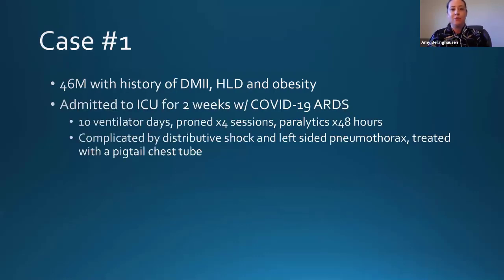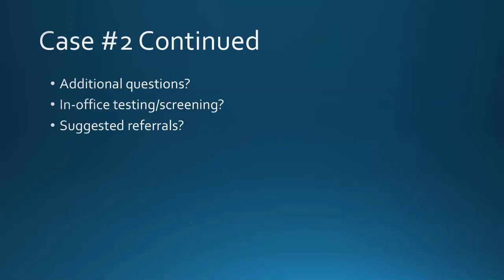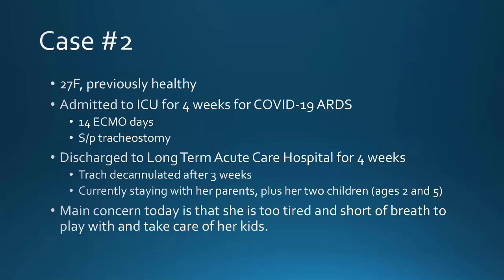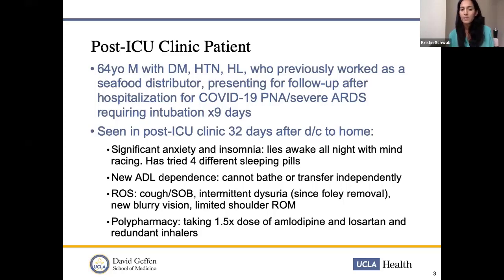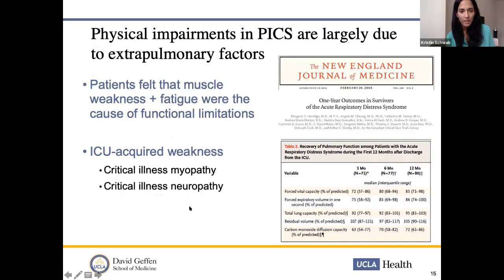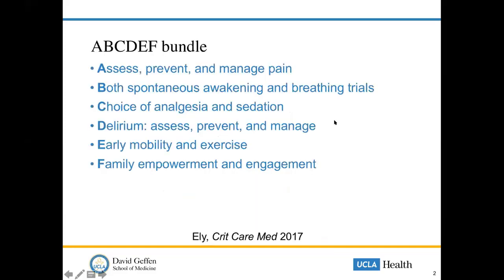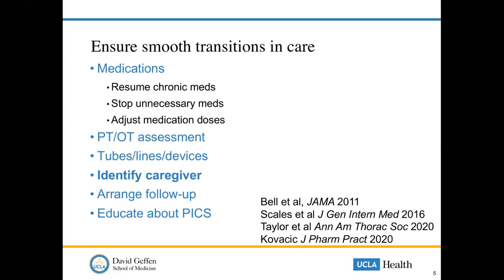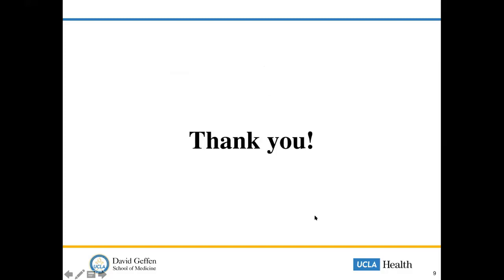COVID-19 Critical Care Training Forum: Episode 19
COVID-19 Critical Care Training Forum: Post-ICU Care of COVID Patients

Moderator: Amy Bellinghausen, MD, University of California, San Diego (UCSD)
Discussants: Nida Qadir, MD, University of California, Los Angeles (UCLA); Kristin Schwab, MD, UCLA; and Brad Butcher, MD, University of Pittsburgh

For this week, Drs. Qadir, Schwab and Butcher discussed post-intensive care syndrome, including the ICU Recovery Clinic experience with seeing patients in person and via telehealth. Hosted by Amy Bellinghausen, MD.